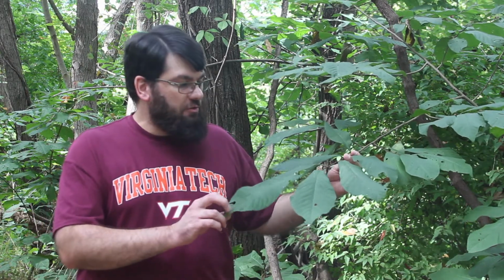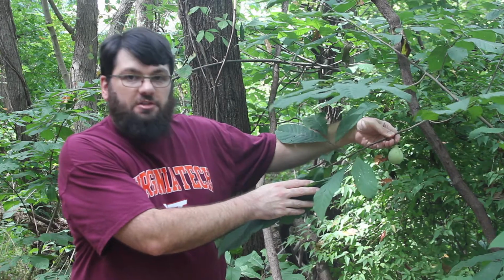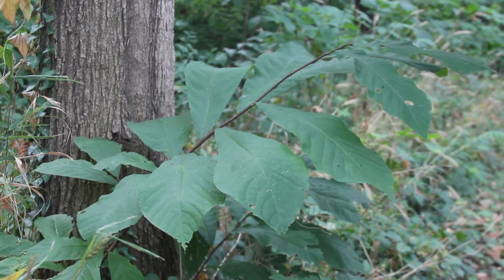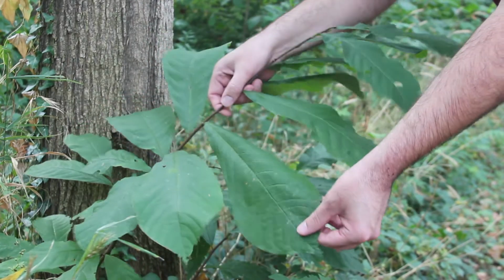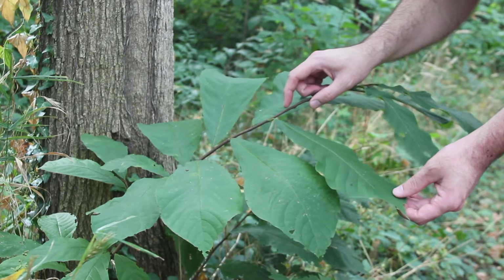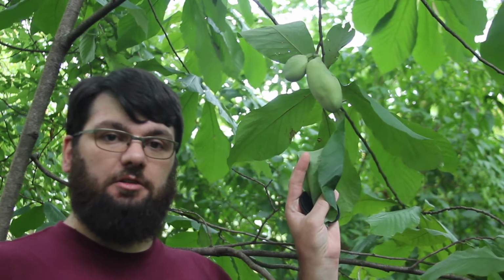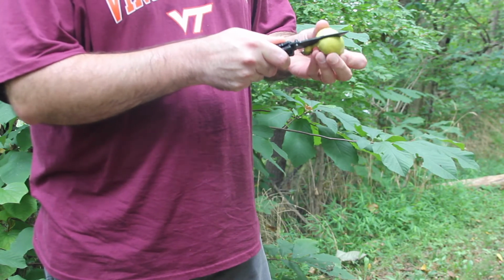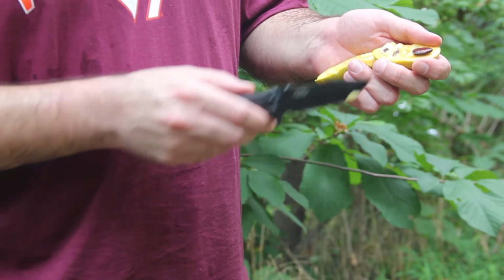How to identify paw paw trees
Paw paws are a popular fruit to forage. This video will help you find and identify these trees so you can join the harvest!